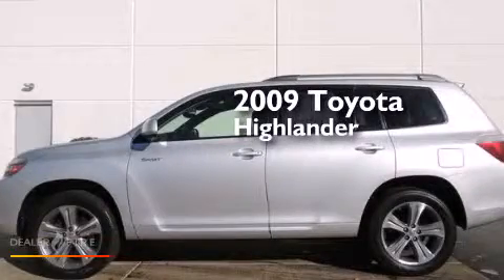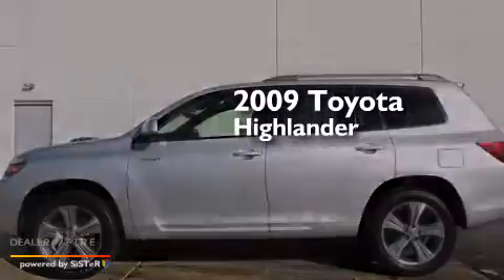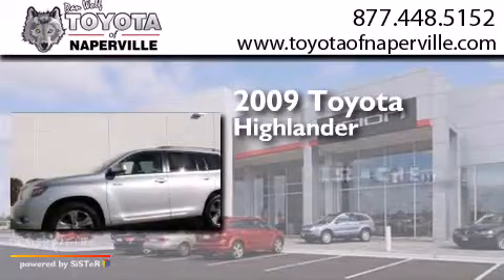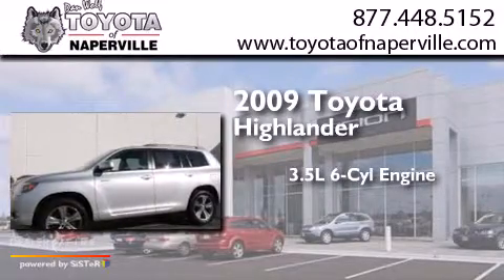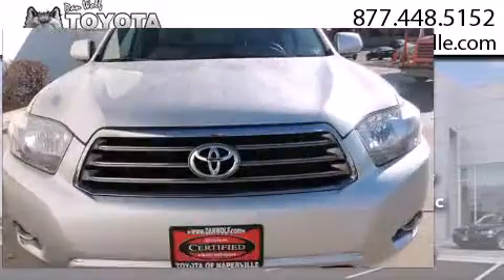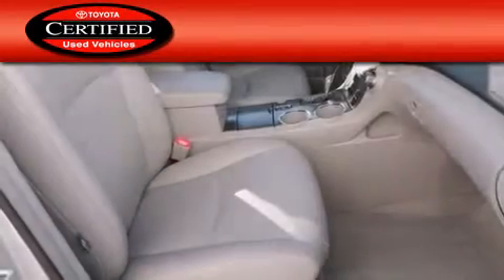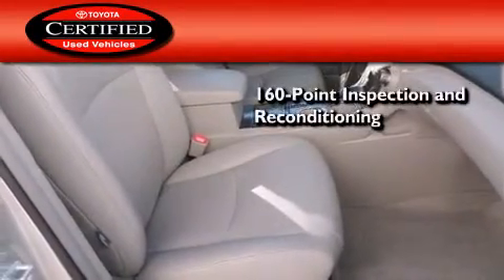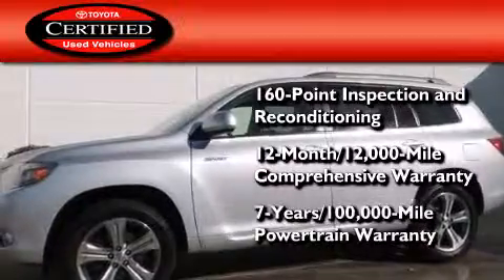2009 Toyota Highlander Napervillle IL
We have been honored to serve the Napervillle IL area , we promise that your experience at our dealership will exceed your expectations ! Year : 2009 Make : Toyota Model : Highlander Engine : 3.5l v6 smpi dohc Trans . Napervillle , IL 60540